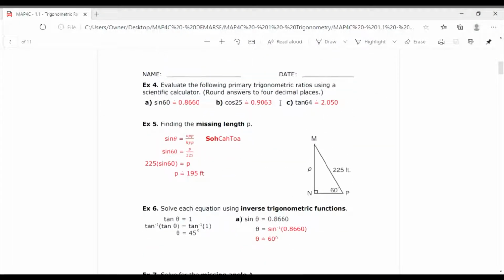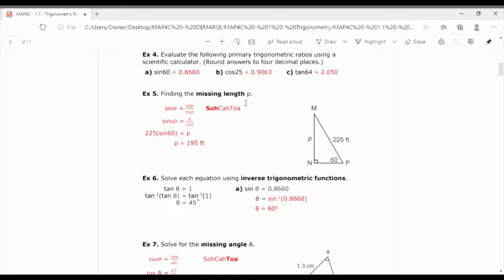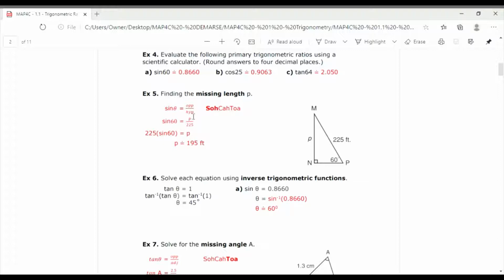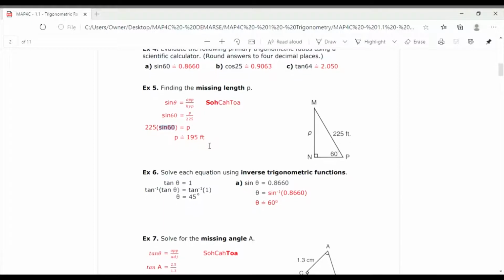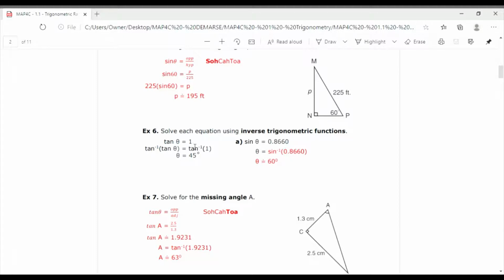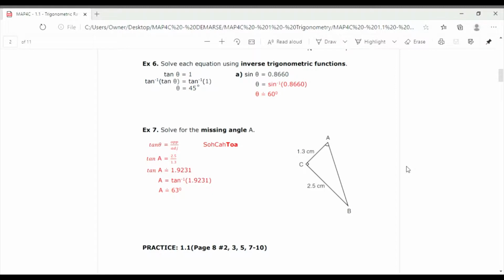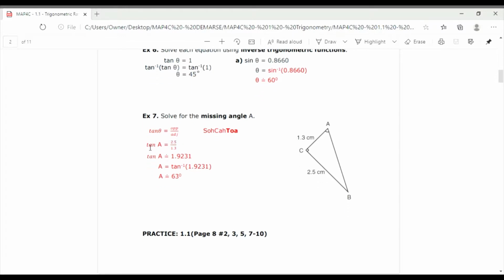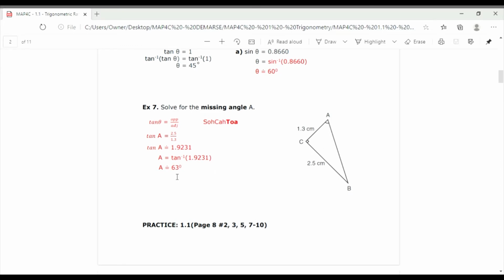Video Lesson 1.1 Trig Ratios Part 2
Video Lesson for Chapter 1.1 - Trig Ratios of Right Triangles